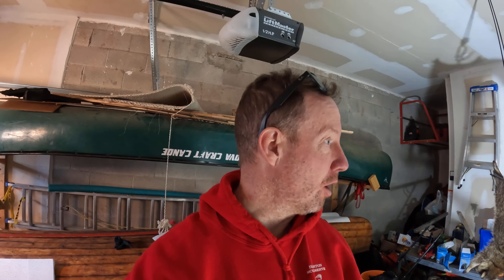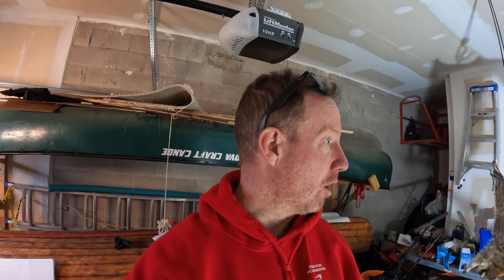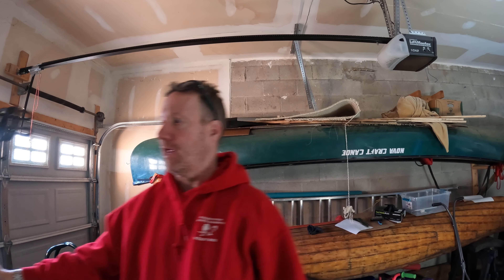Conibear dispatch pole. A must have for Urban environments.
A HUGE THANK YOU!.

To @BurningRiverBushcraft This saved the day today!

Simple easy to use. Great for Urban environments.

 Is that slippage on that big bore's fur?